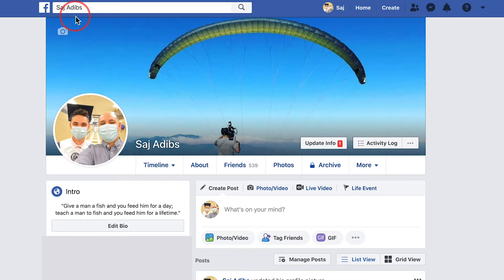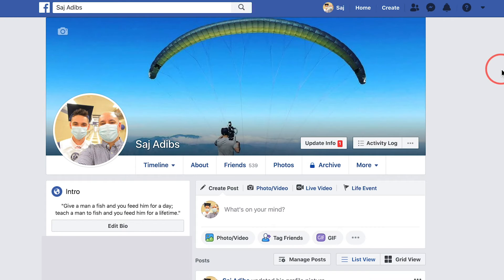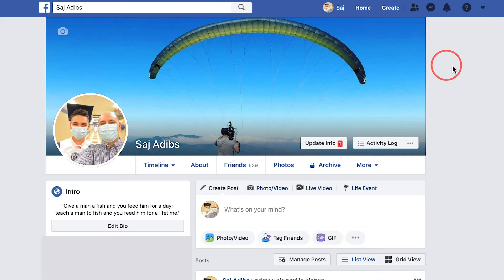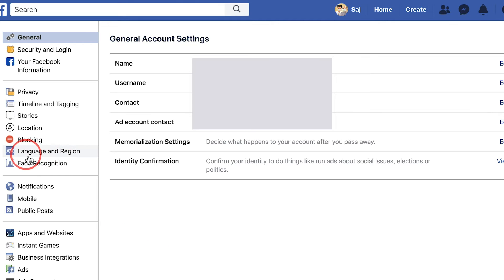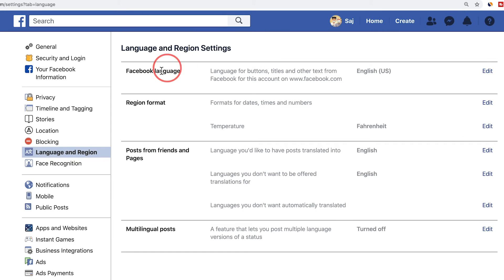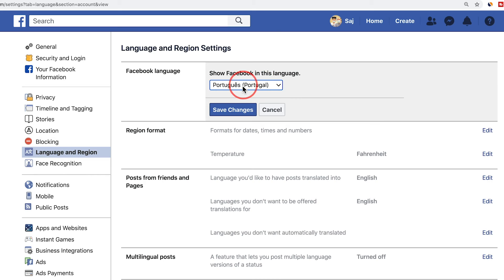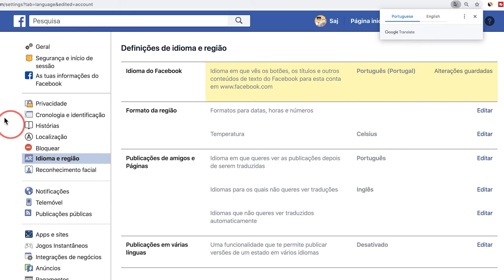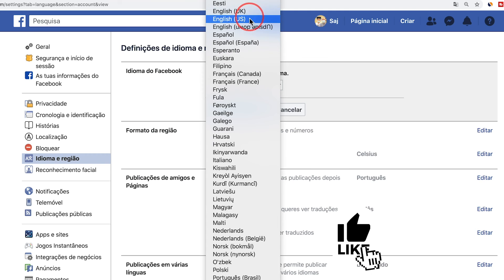How to Change Language on Facebook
Did you know you can translate your entire Facebook to a different language?

There are over 100 languages available on Facebook and it will change everything from the settings pages to your Facebook feed.

You can translate Facebook from any of the supported languages to English or vice versa.

The Facebook language option is in settings/language for everything related to settings and titles.